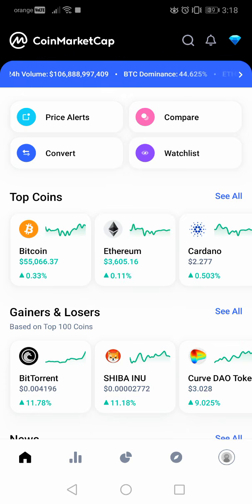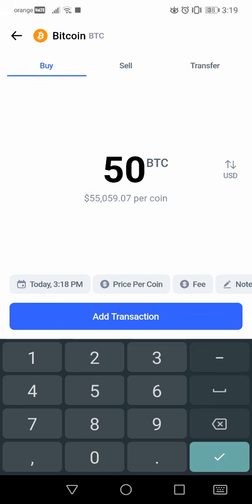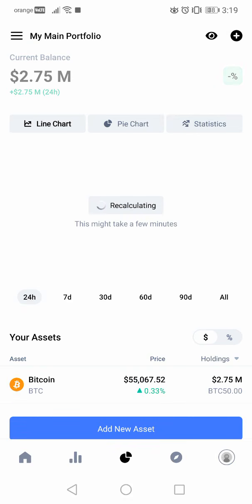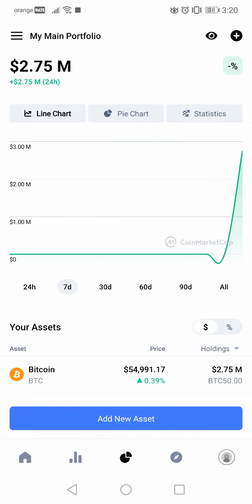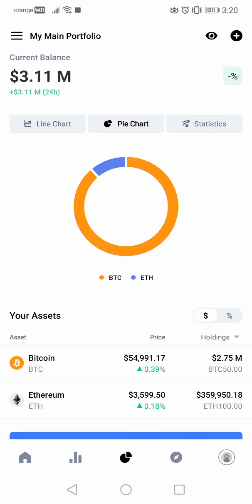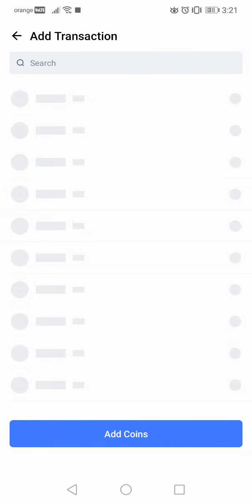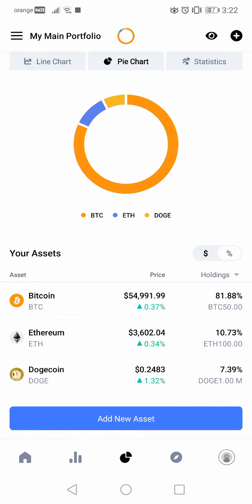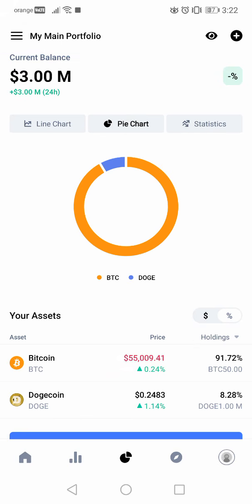How to add transactions to your portfolio on CoinmarketCap? - Coinmarketcap Tips